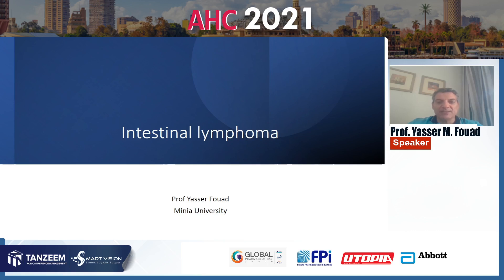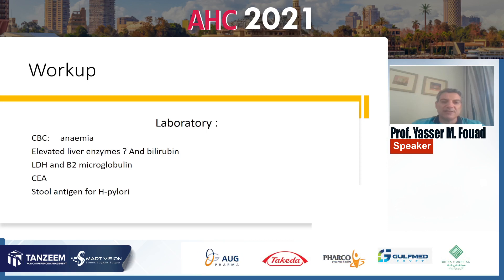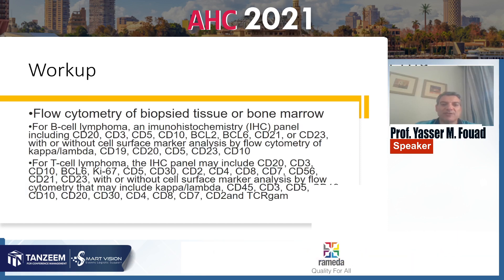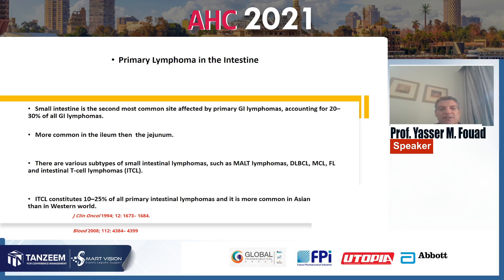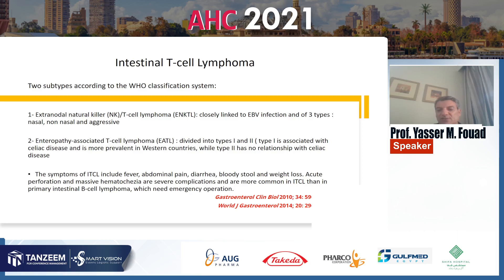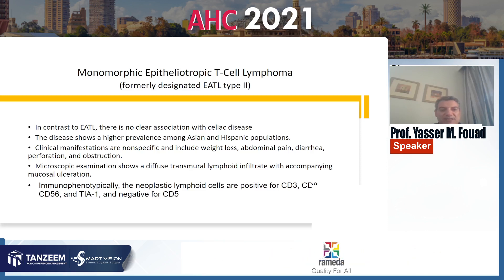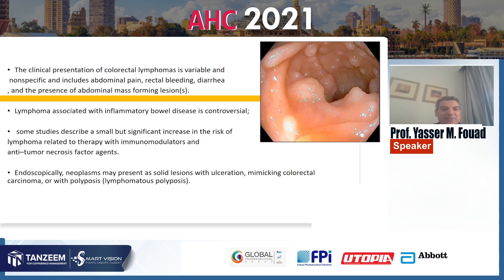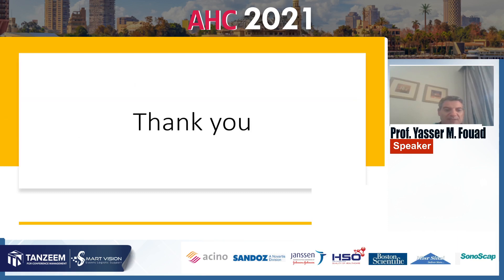Prof Yasser M Fouad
AHC 2021 The 5th Annual Conference of Al Azhar Hepatogastroenterology Club